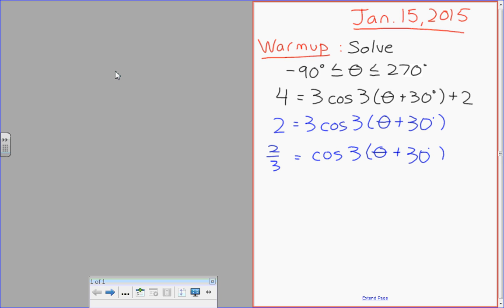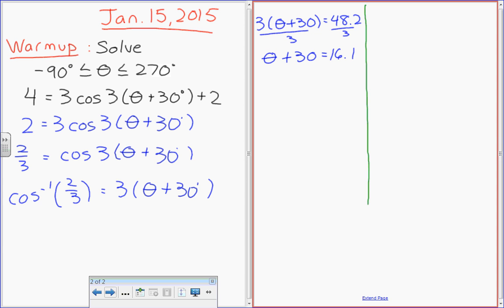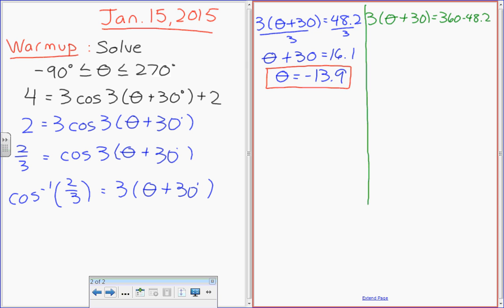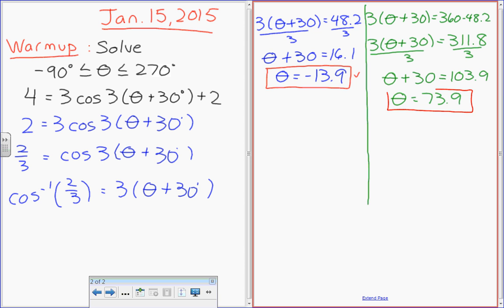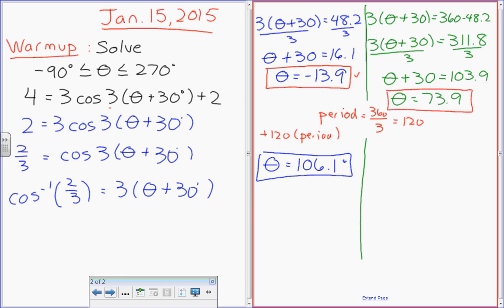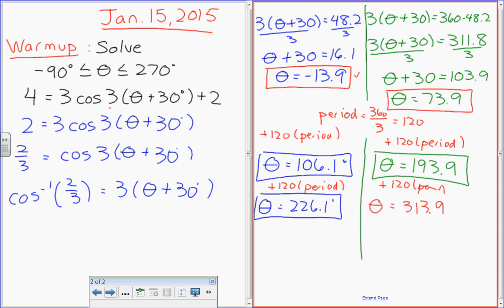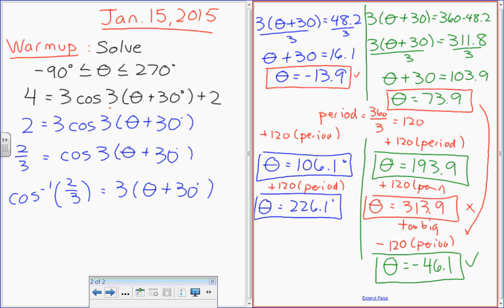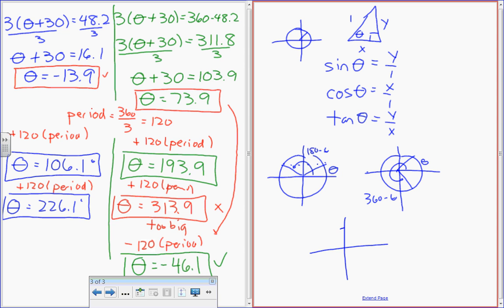MCR3U - Solving Quadratic Trigonometric Equations - Part 1 of 4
My January 15th, 2015 lesson on solving quadratic trigonometric equations